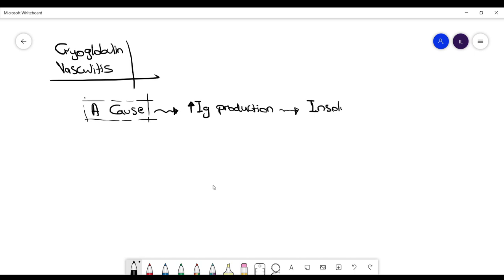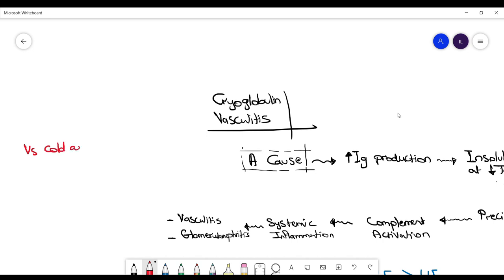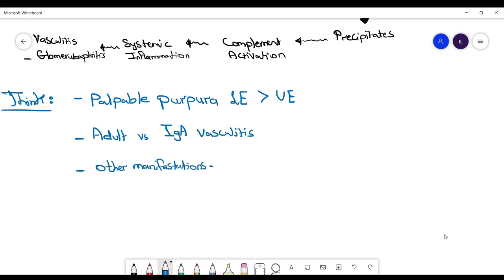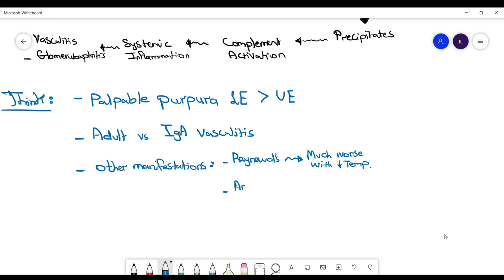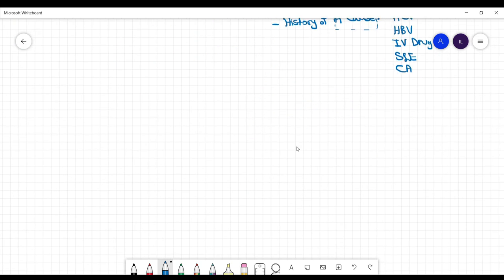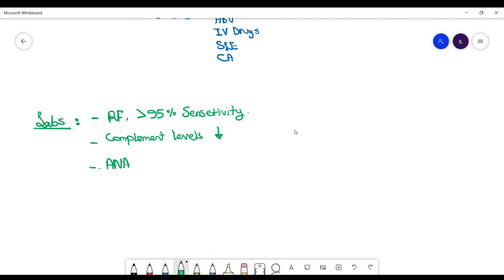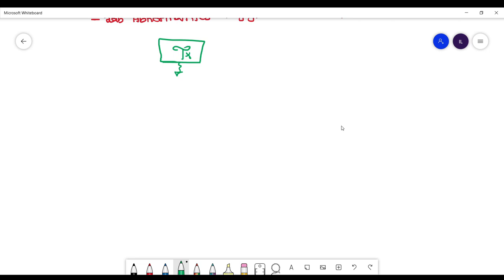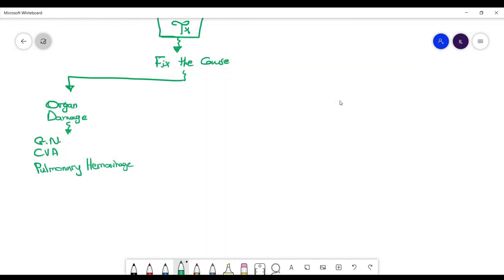39- Cryoglobulin Vasculitis